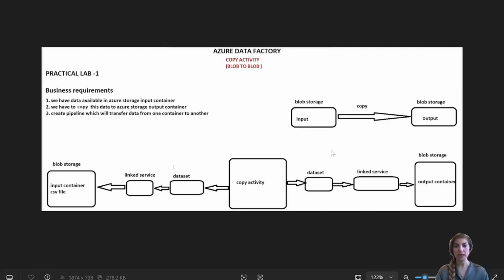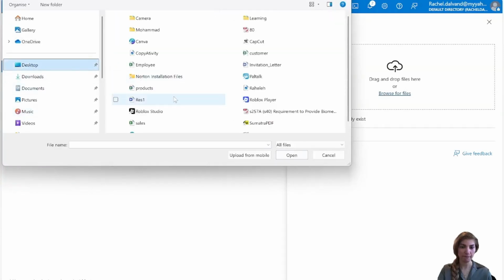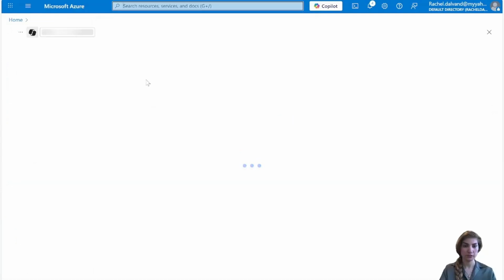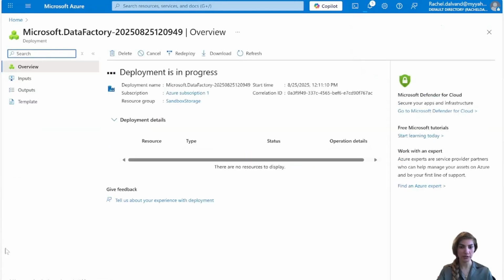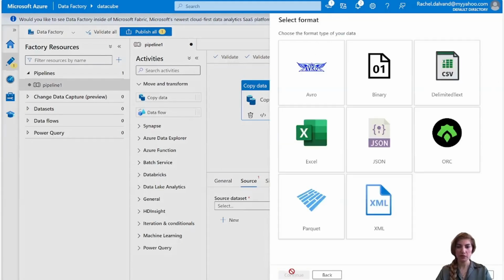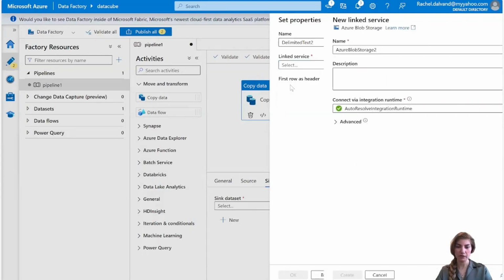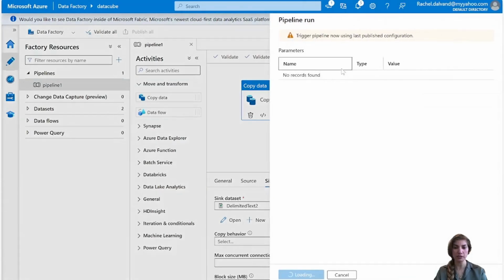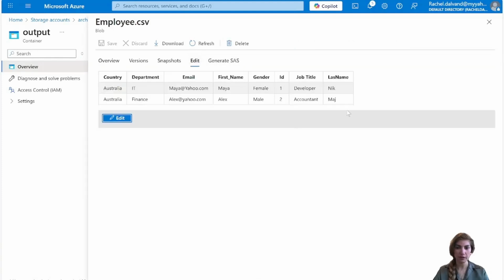Data Engineering (Azure Data Factory) - Copy Activity